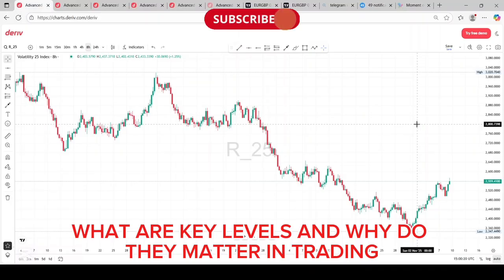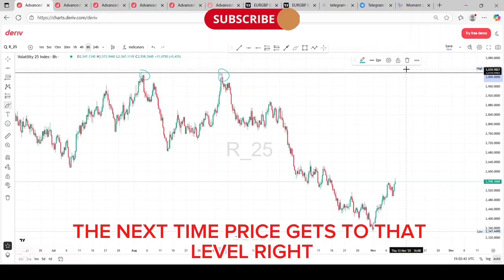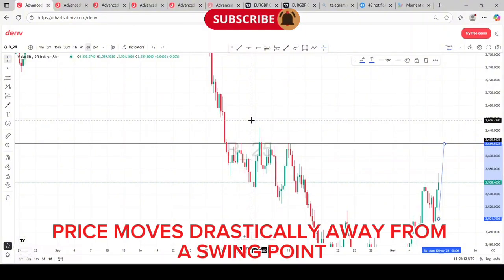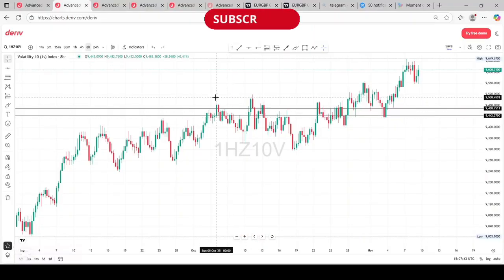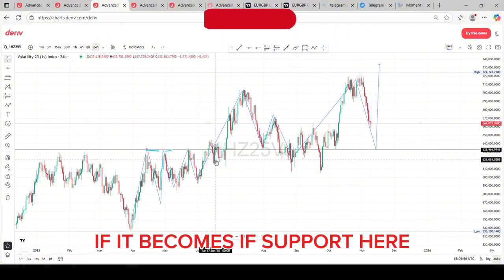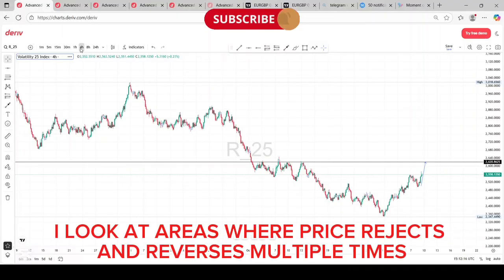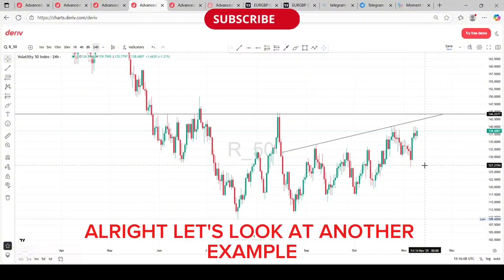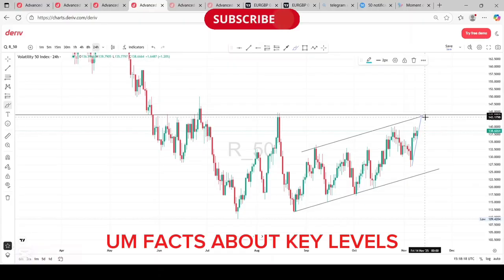Key Levels Secrets That Many Traders Don’t Know. Master How Pro Traders Do It.